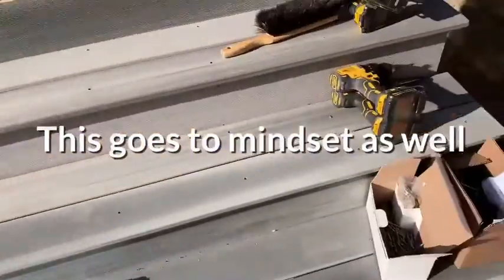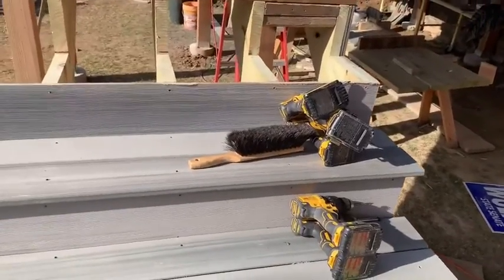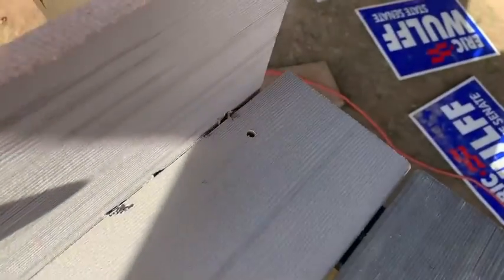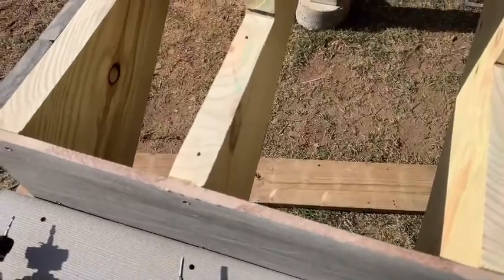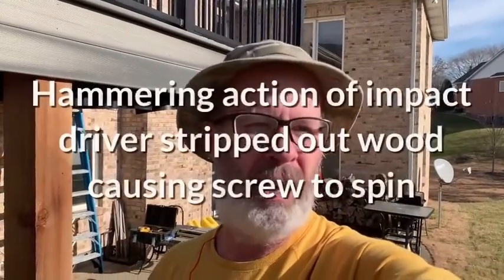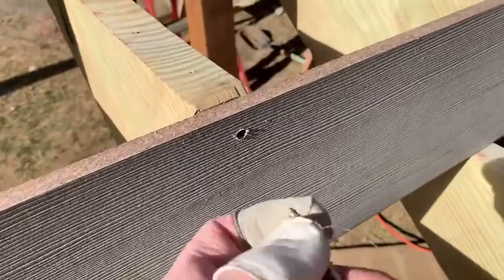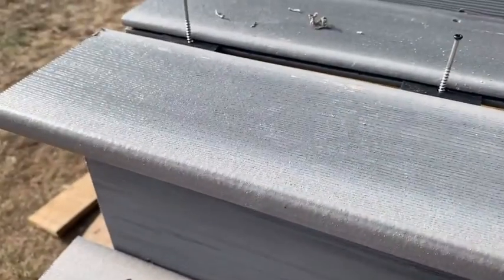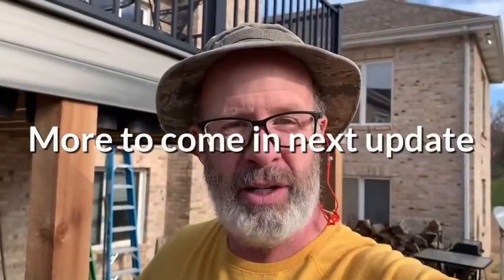Dura Life Decking,riser boards, fabrication and assembly on deck staircase.Screw & Plug difficulty